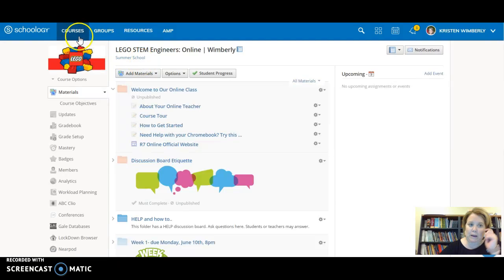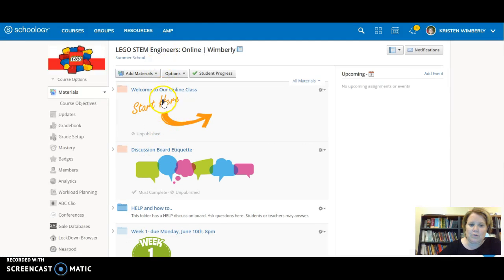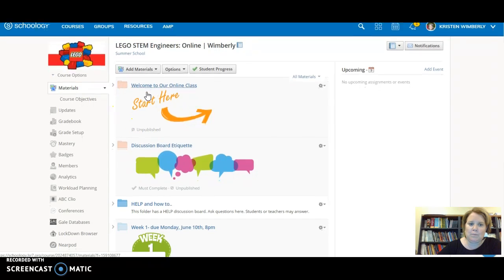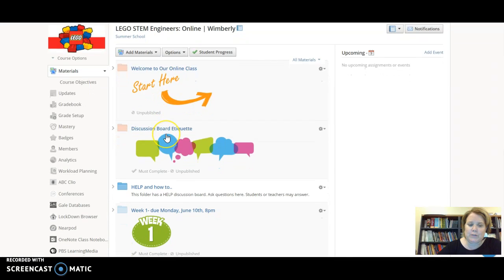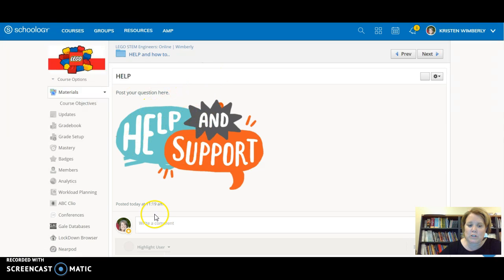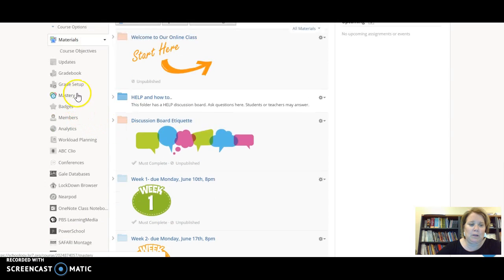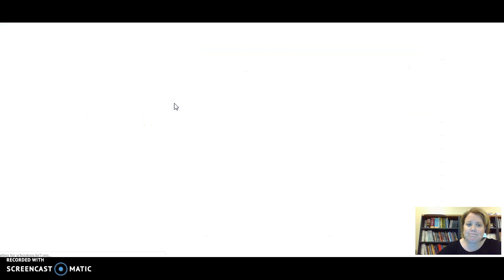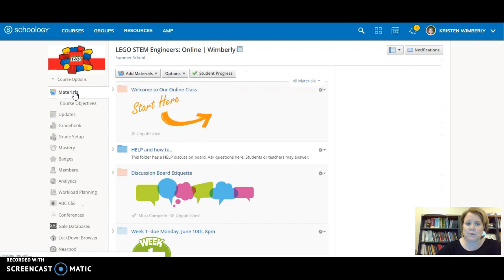Lego Summer School 2019